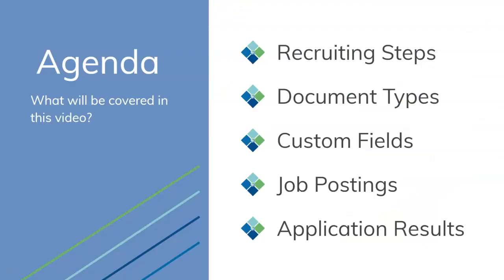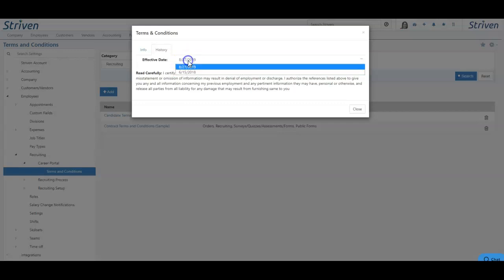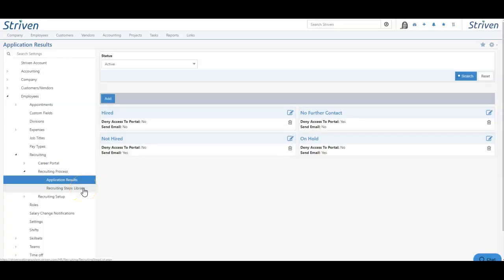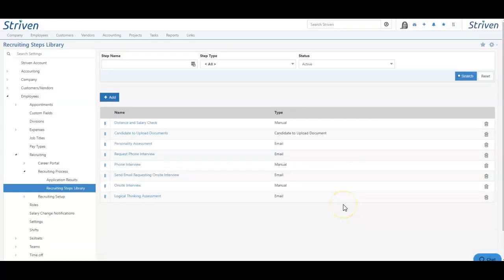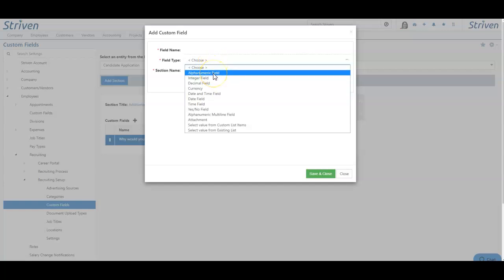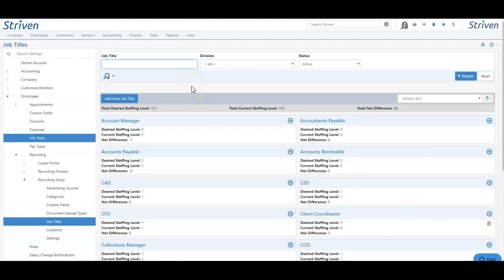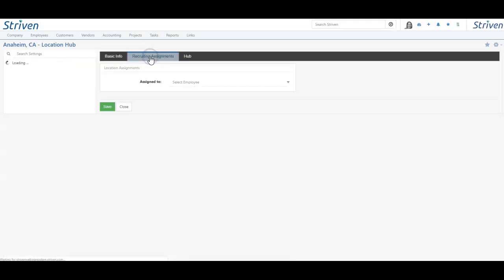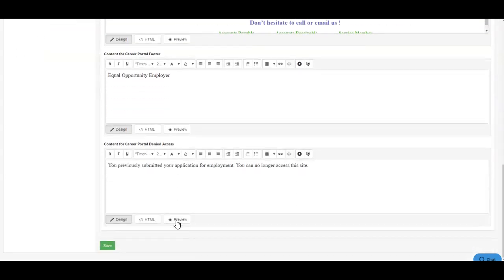Setting Up Recruiting